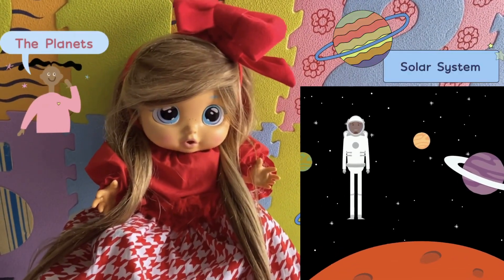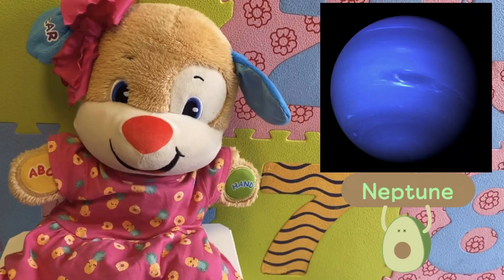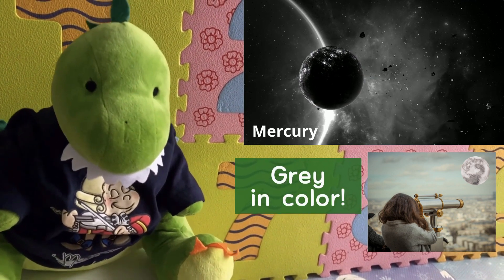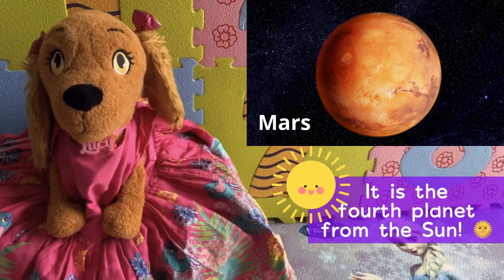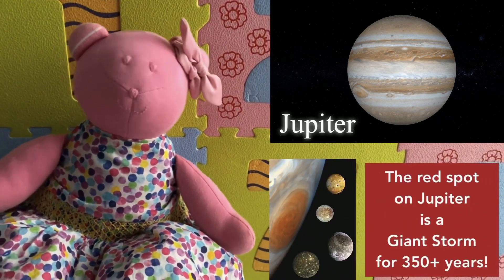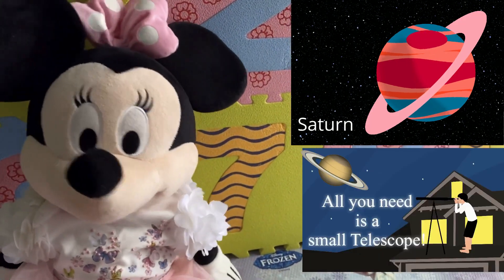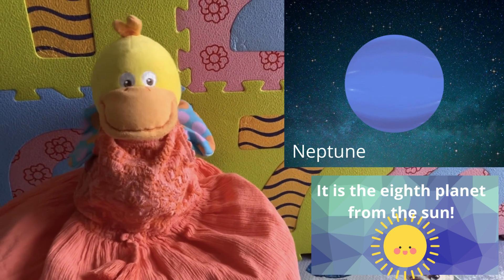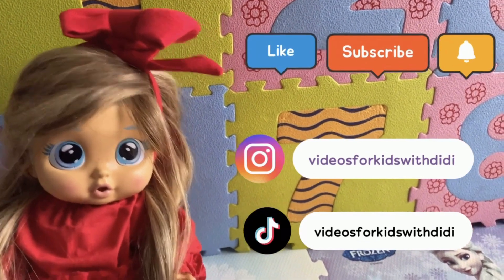Educational videos for kids | Learn about the planets of the solar system!